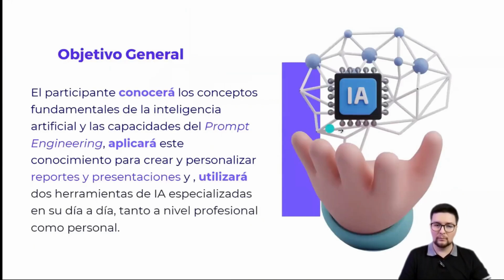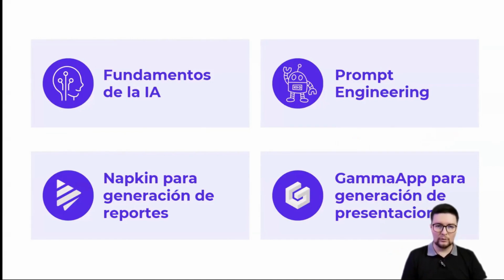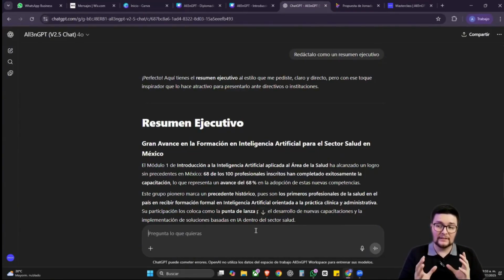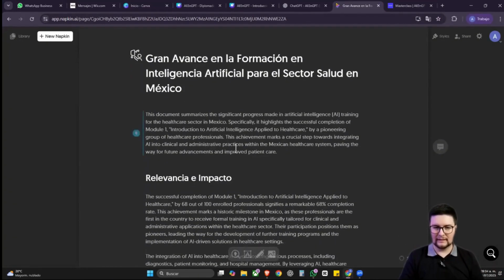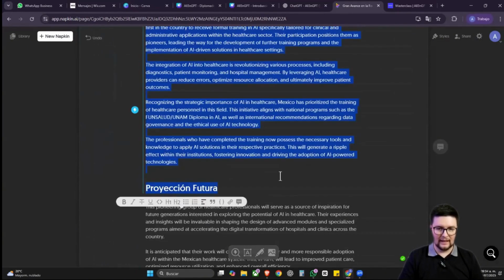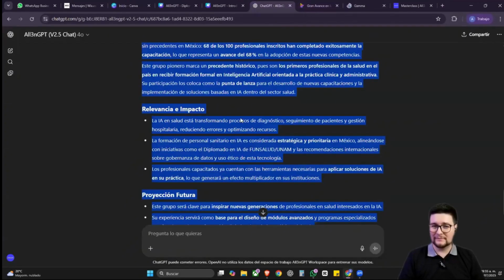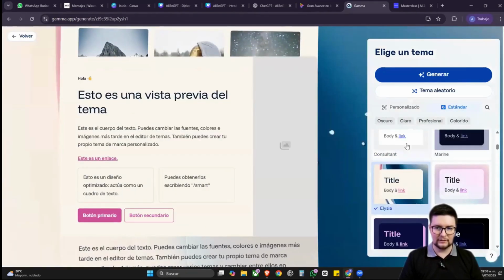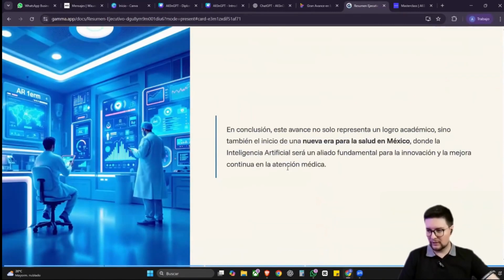⏱️ 9 MIN for a Prompt, Paper & Presentation? 😱 I’ll do it in 7 and show you HOW 🚀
In this video, I’ll show you how to create a complex AI prompt, an executive report, and a stunning presentation in less than 9 minutes — and I’ll prove it can be done in just 7 minutes! 🚀

Using ChatGPT, Napkin, and Gamma App, you’ll learn how to:
✅ Design advanced prompts for better AI results
✅ Generate professional executive summaries in seconds
✅ Create visually impactful presentations without design skills

If you want to go beyond the basics and master Generative AI tools to boost your productivity, this tutorial is just the beginning. In my full program, you’ll discover how to integrate these skills into real projects and become an AI power user in record time.